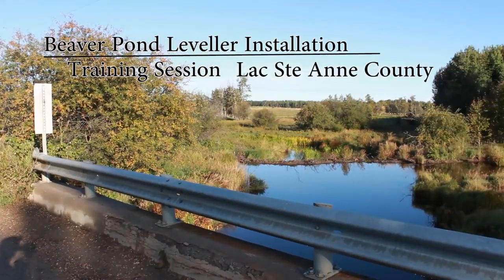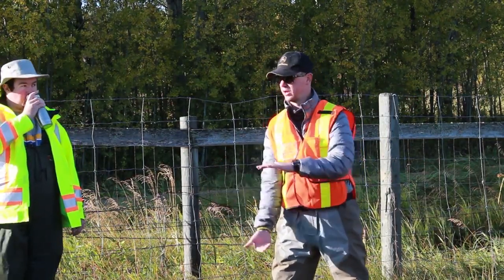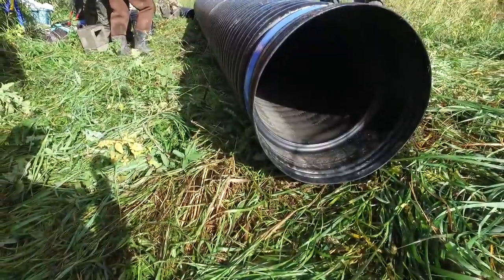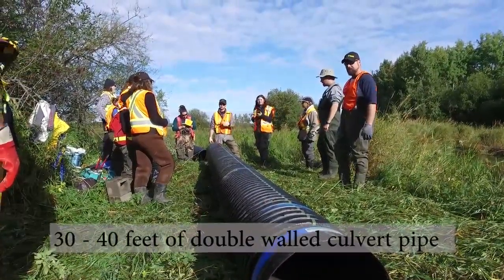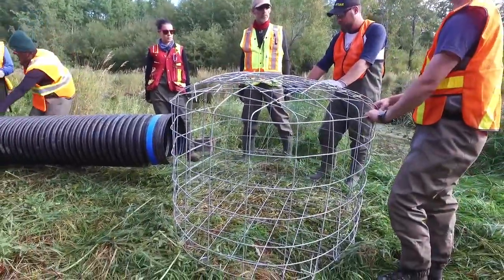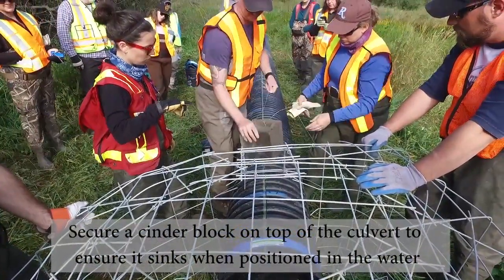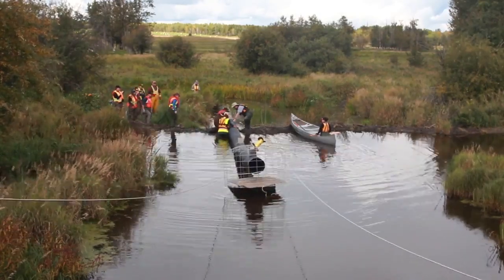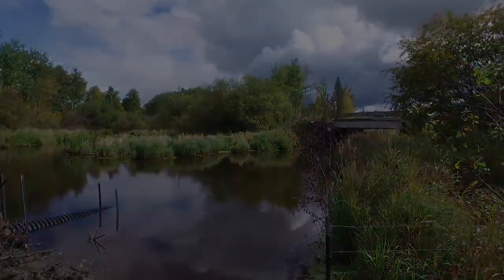Beaver Pond Leveller Installation - Training Session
This video is a tool to assist in the installation of beaver management devices. This video has been created as part of a collaborative between Cows and Fish and the Miistakis Institute, Putting Beavers to Work for Watershed Resiliency and Restoration.
*Please note that prior to the installation of any coexistence tool, it is important to check for permitting requirements with your local, provincial/state, and federal departments*